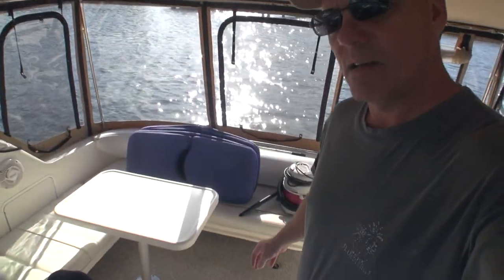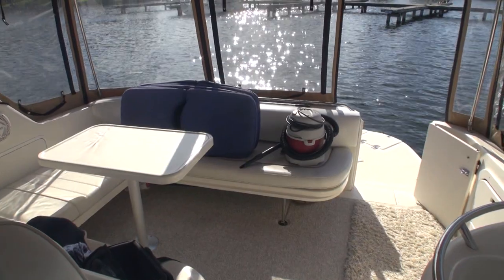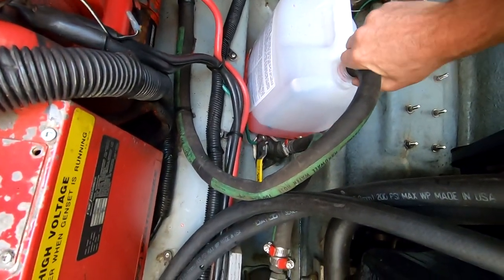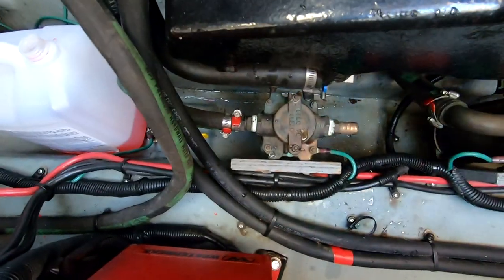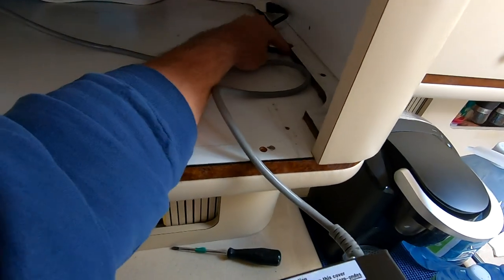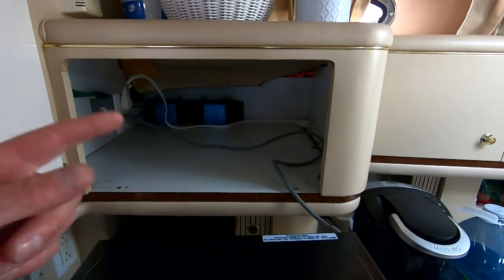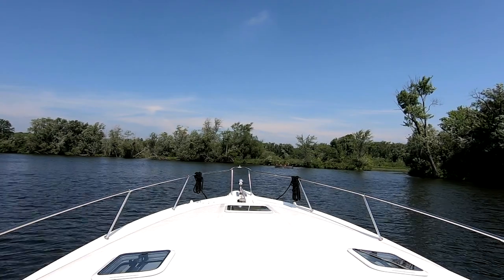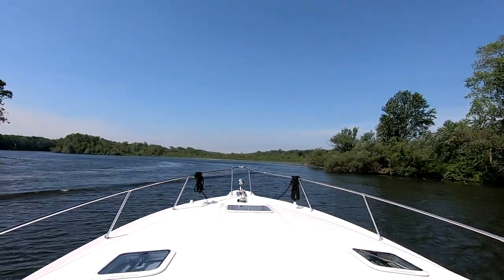Boat Winterizing 2019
It's that sad time of the year again when we have to put the boat away for another long winter nap. Here is my winterizing procedure for our Sea Ray 330. In this video you'll see how I winterize the Westerbeke generator, the reverse cycle marine air conditioner, the water filtration system, as well as the fresh (drinking) water system.

Boat Specs;

- Model: 1998 Sea Ray 330 Sundancer
- Length (bow to transom): 33’-6”
- Beam: 11’-5”
- Dry Weight: 11,200 lbs
- Fuel Capacity: 225 U.S. gallons, 850 litres
- Draft: 33”
- Dead Rise: 17 degrees
     carburated
- 12,000 BTU, reverse cycle heating/air conditioning

to purchase your own Tee Shirts, Sweat Shirts, Mugs, Caps and much more, including exclusive 'Cruising The Trent Severn Waterway' feature DVD/Blu-ray that takes you through all 240 miles of the highly diverse waterways.This 76 minute long production is also available as an instant digital download.